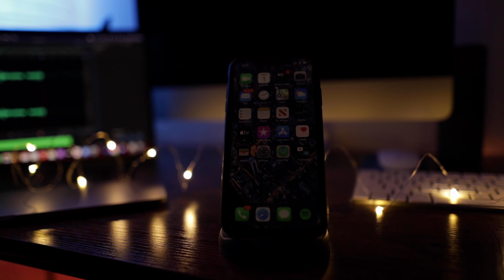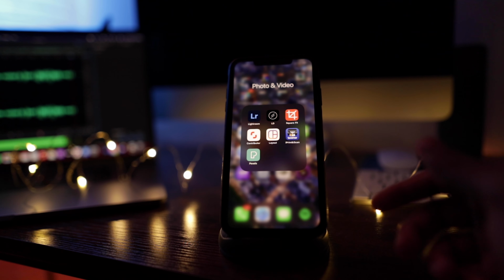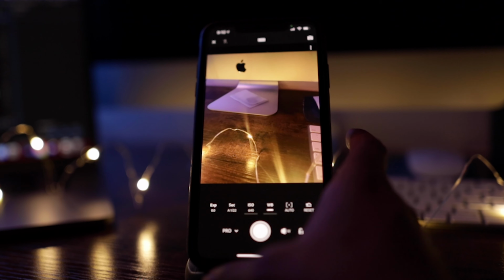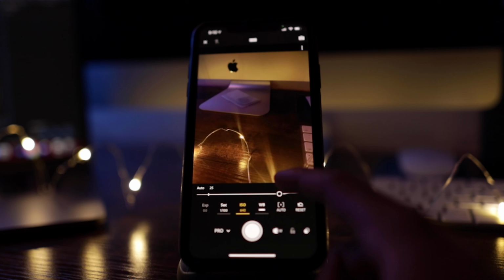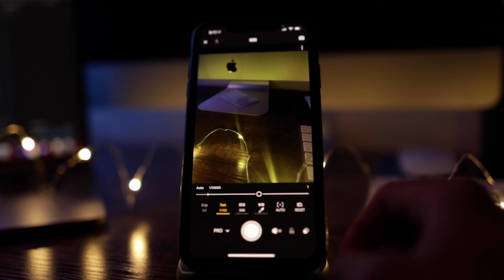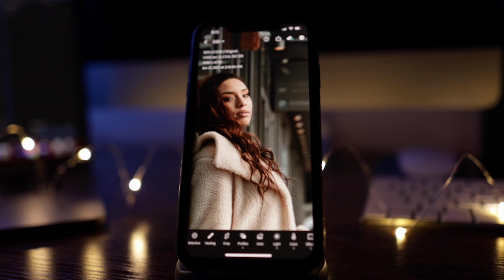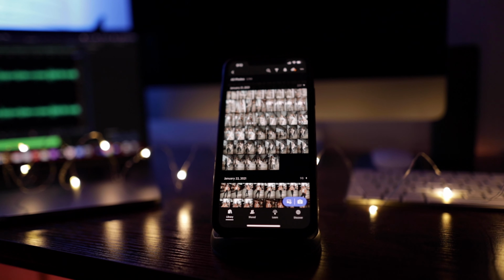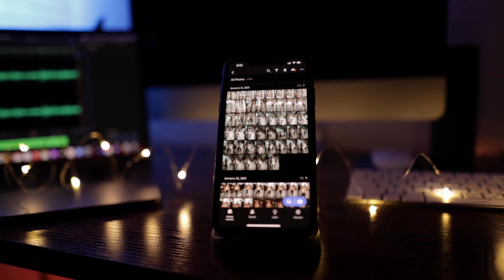EVERY PHOTOGRAPHER NEEDS THIS..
Every photographer should have this on their phone.
Thanks for clicking on my video. If you're new here, welcome! I am a photography and film maker based here in the DC, Maryland, Virginia area.